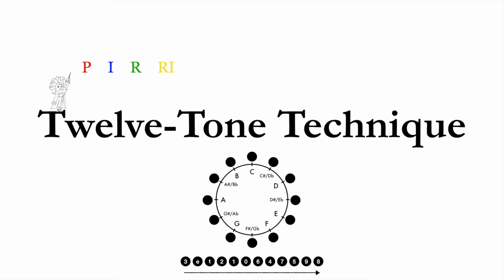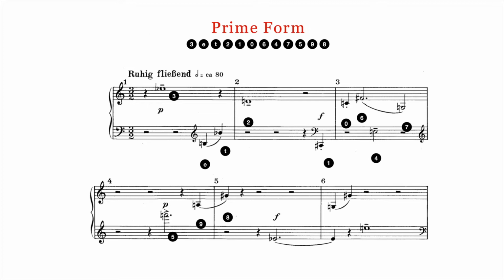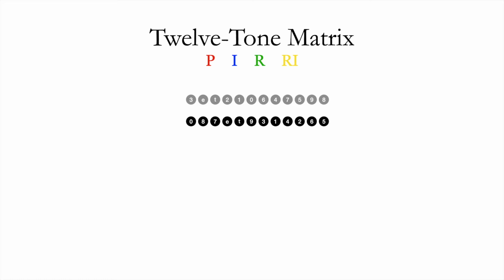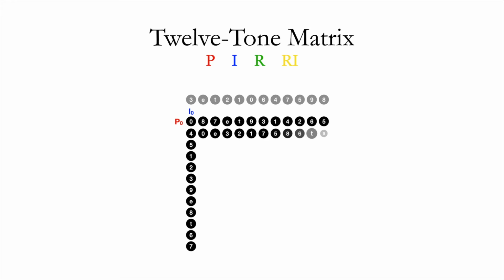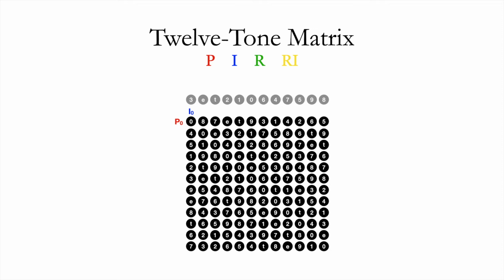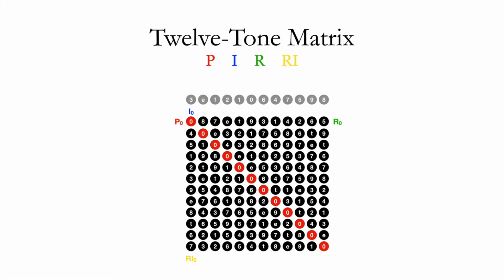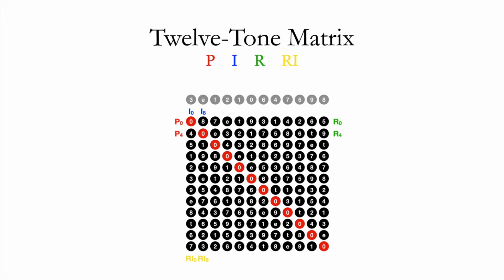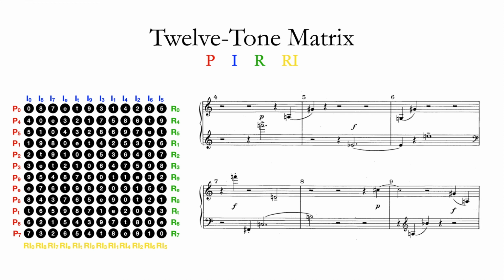26) Twelve Tone Techniques